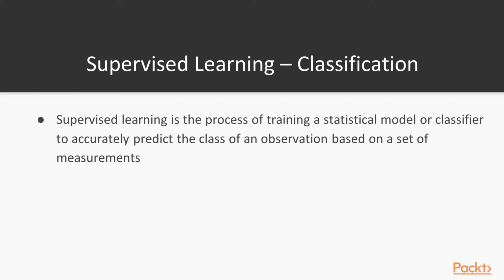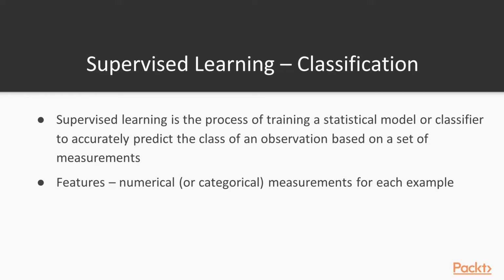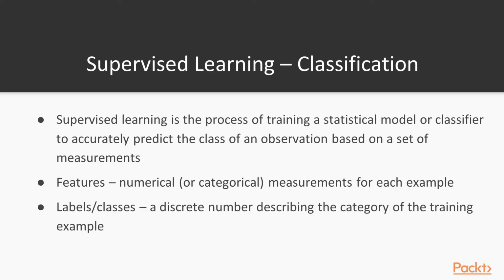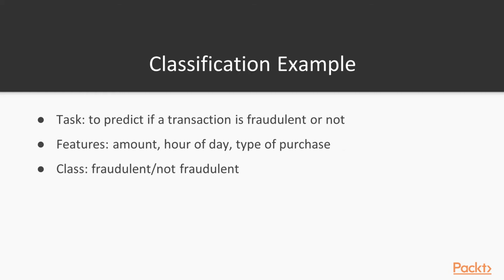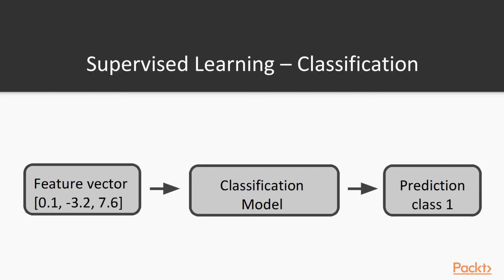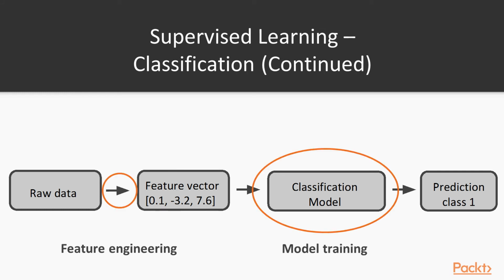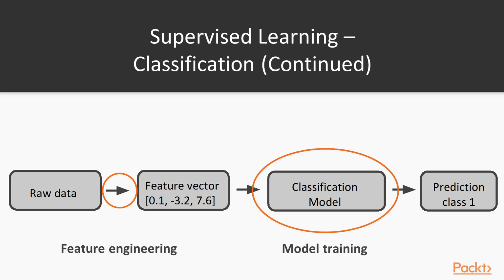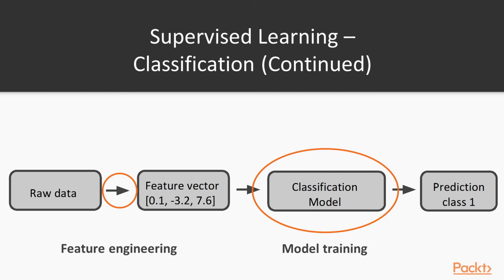Next Generation Natural Language Processing with Python: Supervised Learning Refresher|packtpub.com